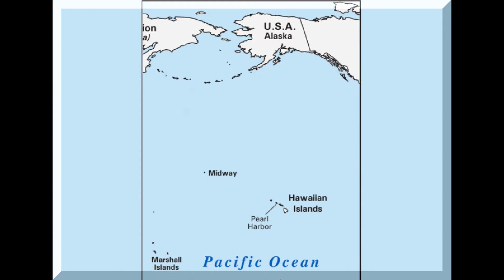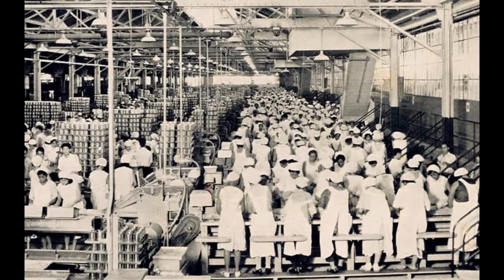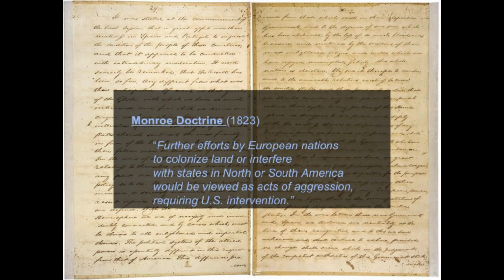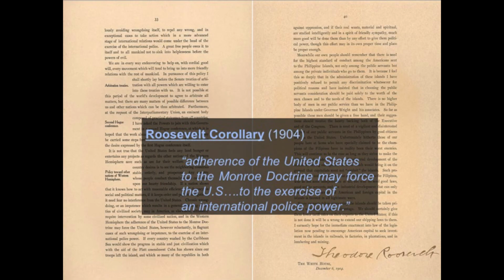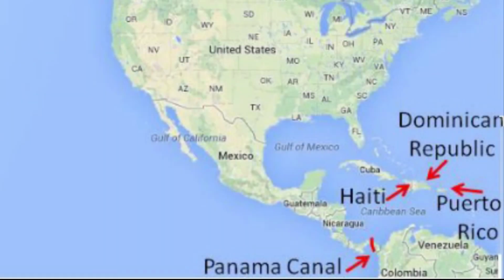IMPERIALISM's Role in shaping the Food Industry at the Turn of the Century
Virtual Lecture, 2014.
Instructor: Dr. Darin Detwiler